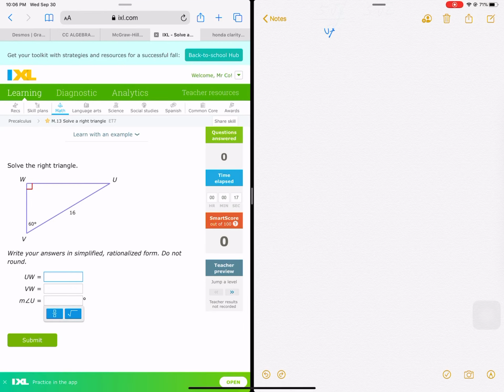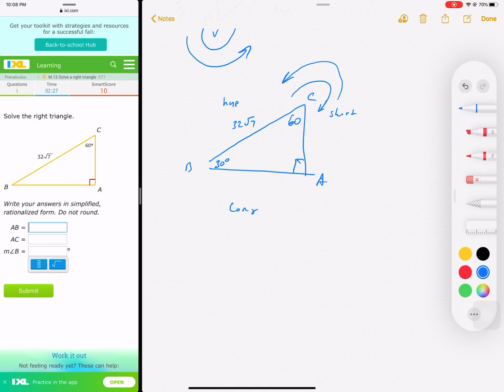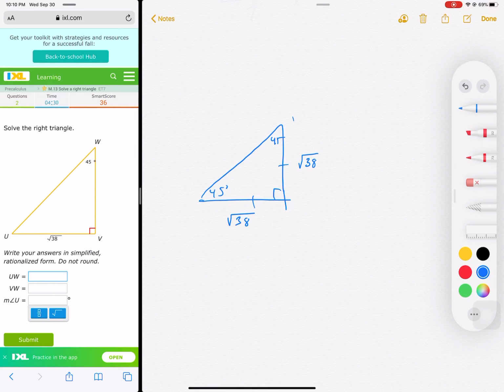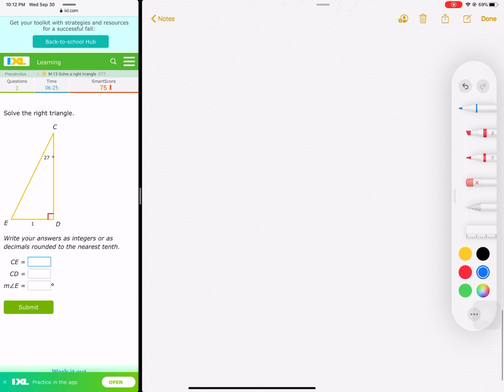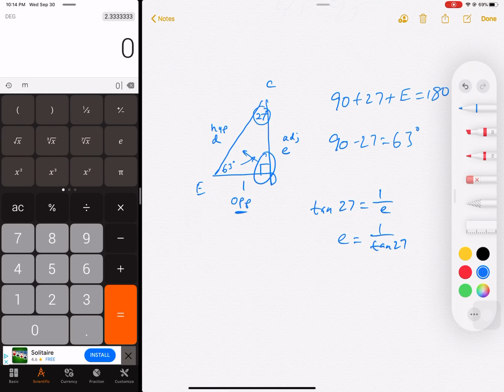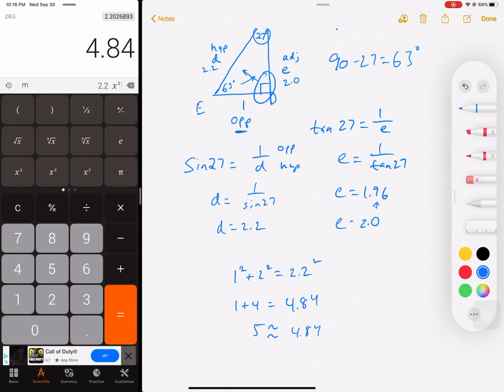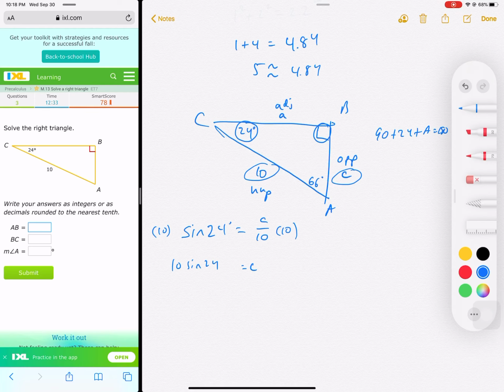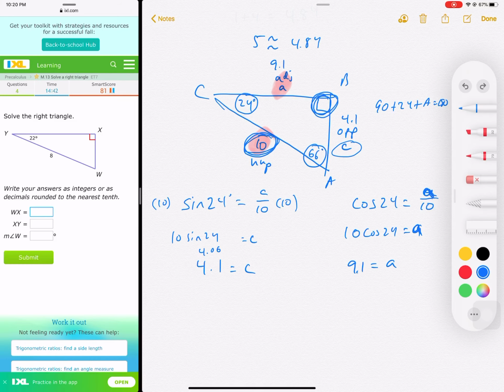PreCalculus Solving Right Triangles IXL M.13